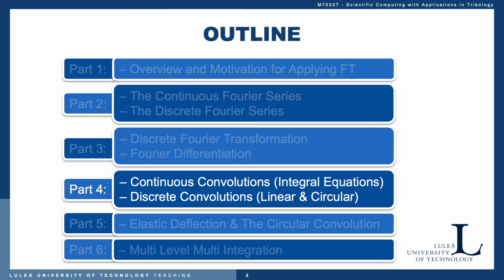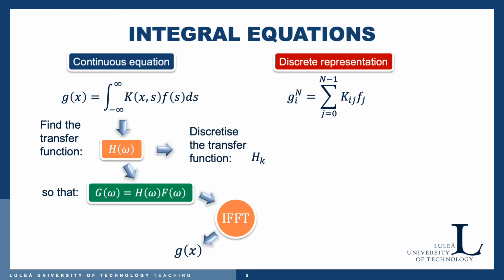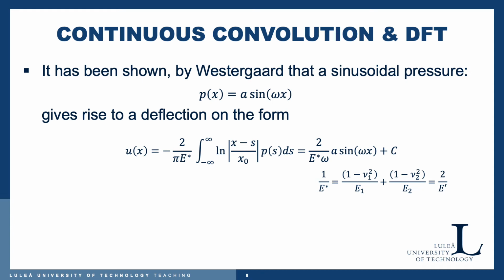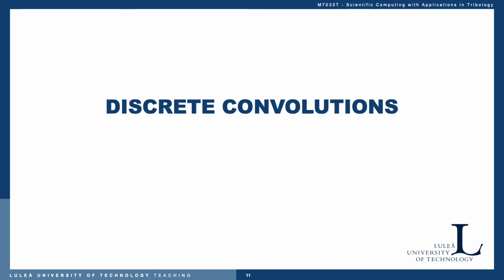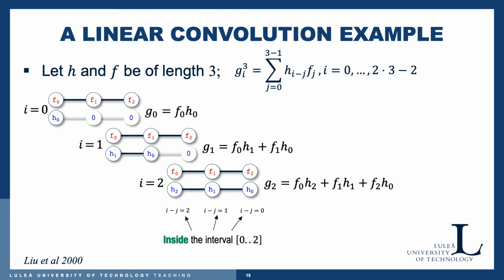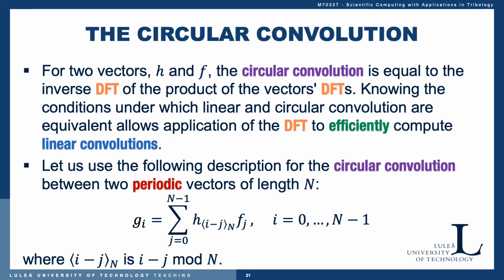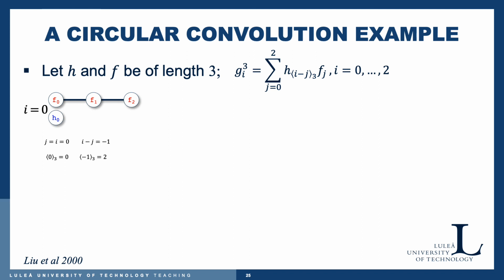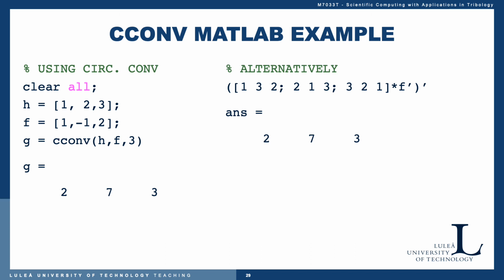M7033T CM 4 Part 4 Fourier Techniques Convolutions